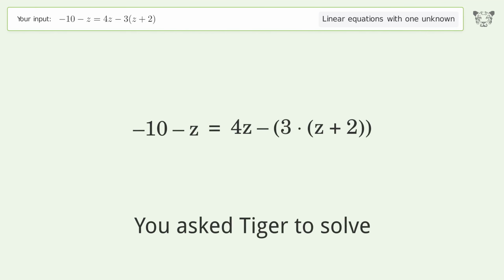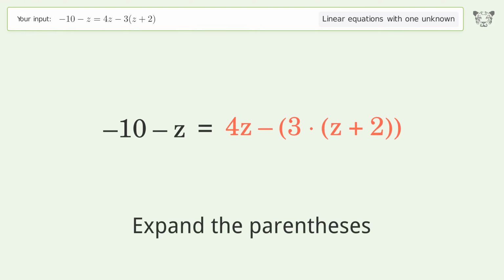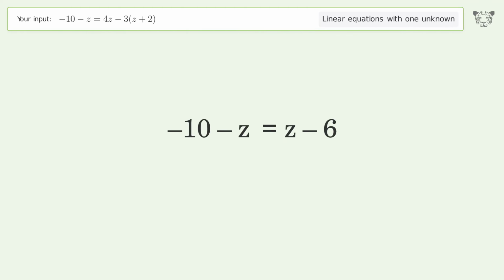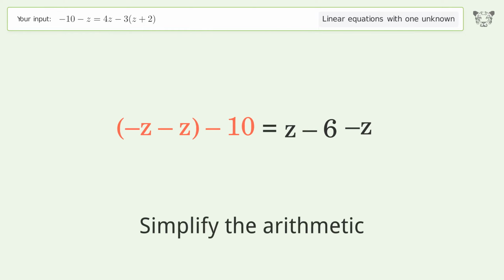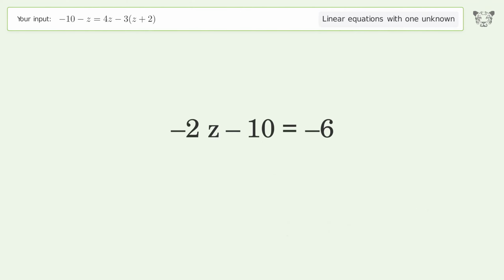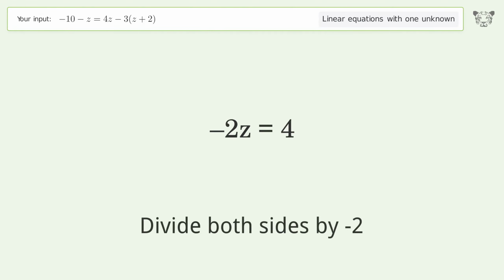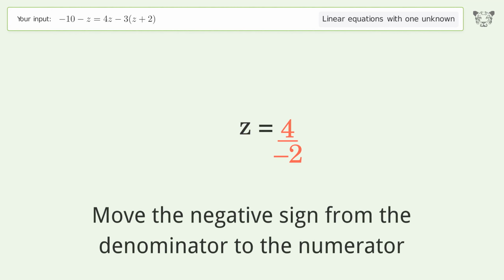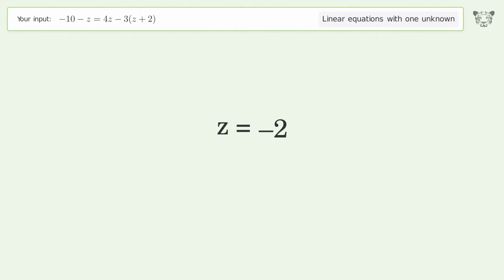Linear equation with one unknown: Solve -10-z=4z-3(z+2) step-by-step solution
Solving -10-z=4z-3(z+2) using the linear equation with one unknown solver

for a step-by-step and more tips and tricks for dealing with linear equations with one unknown.